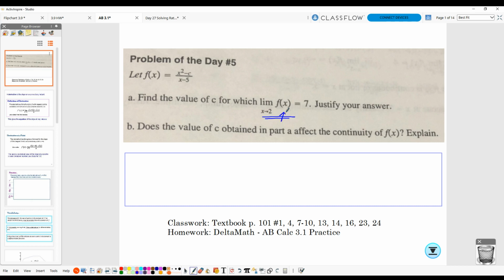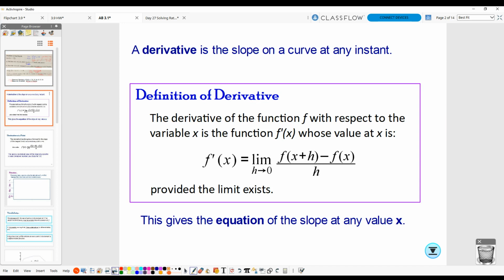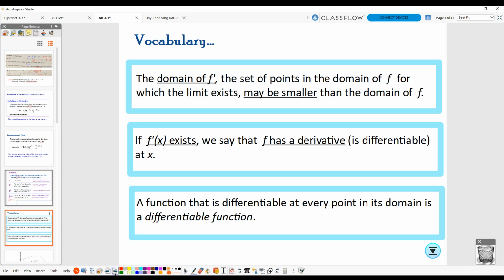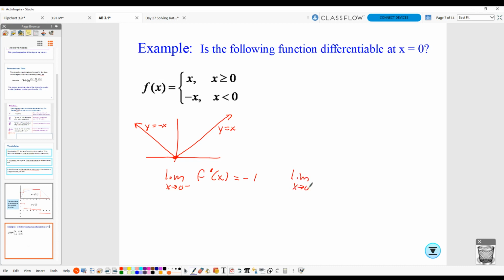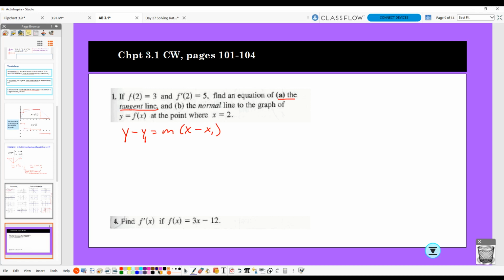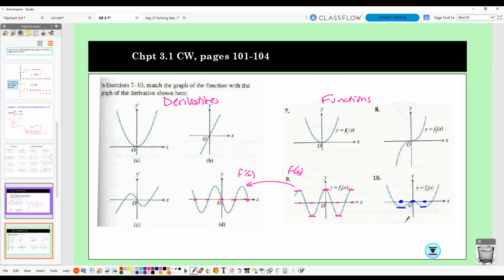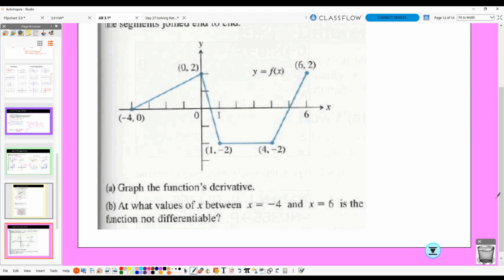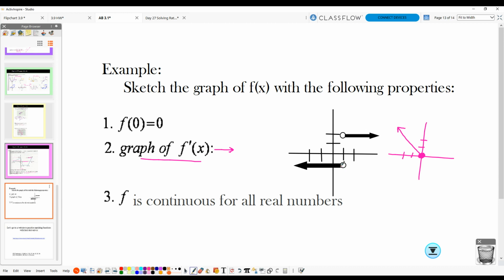AB Section 3.1 10-12-22